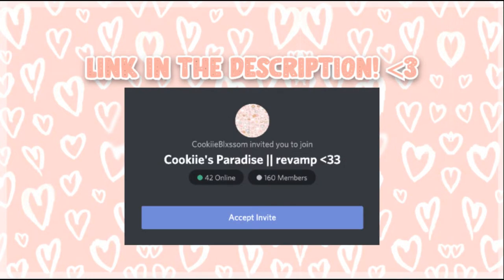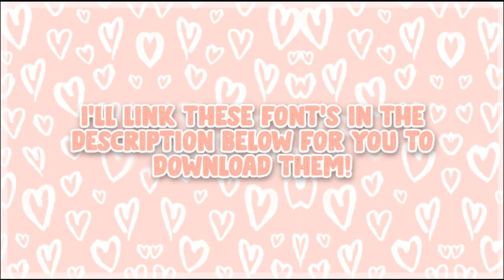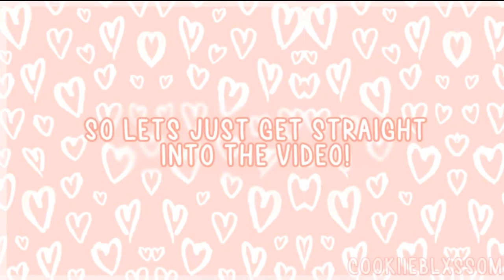|| 🍓🍄 Top 10 AESTHETIC FONTS that I use! || HIGHLY REQUESTED ||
꒰❝Haii Sugar Cookiie's! ❞꒱

꒰ This was a very highly requested video in which I show 10 Aesthetic Fonts that I use in my Video's!

꒰ Let me know which one was your favorite!

꒰ Link's to the Fonts!

୨୧ 𐐪 Intro :  None
୨୧ 𐐪 Thumbnail : ( me ) @CookiieBlxssom
୨୧ 𐐪 Editing and Filming : ( Me ) @CookiieBlxssom

୨୧ 𐐪Youtube : CookiieBlxssom
୨୧ 𐐪Discord : CookiieBlxssom#8873 or #0001
୨୧ 𐐪Roblox : CookiieBlxssom

୨୧ If you would like to COLLAB with me, you must msg me on either Discord or Email saying you would like to collab, otherwise I wouldn't be able to collab!
୨୧ I use Movavi ( paid version ) to edit my videos!
୨୧ I use Pixrl and Canva to make my Thumbnails!
୨୧ I'm 15 Years Old!

❥ Goal of the Month ( April ) : 1,800! ( Reached on 19th April! )
❥ 2nd Goal of the Month ( April ) : 1,900